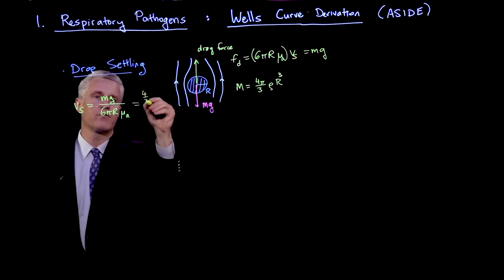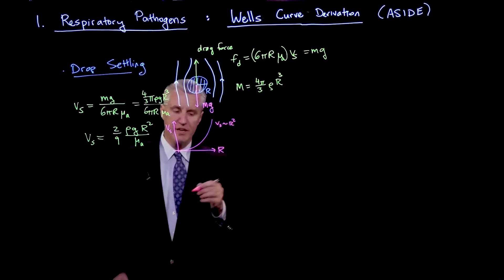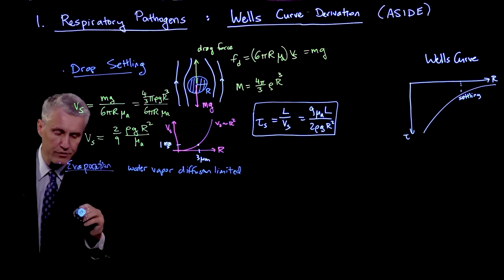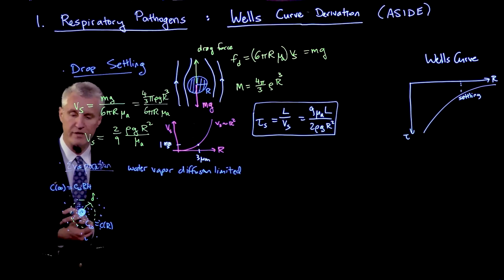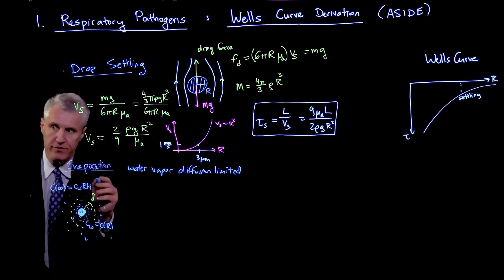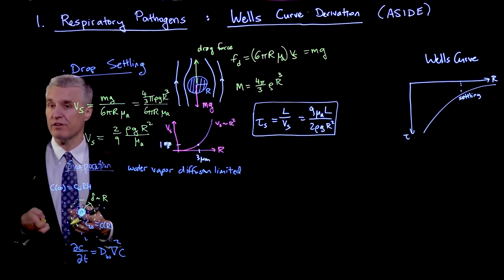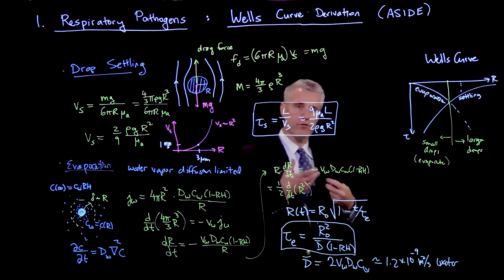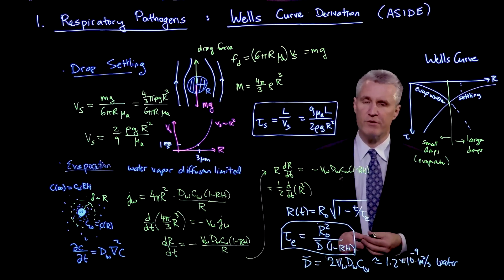Transfer of respiratory pathogens: Wells curve derivation (ASIDE)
MIT RES.10-S95 Physics of COVID-19 Transmission, Fall 2020
Instructor: Martin Z. Bazant